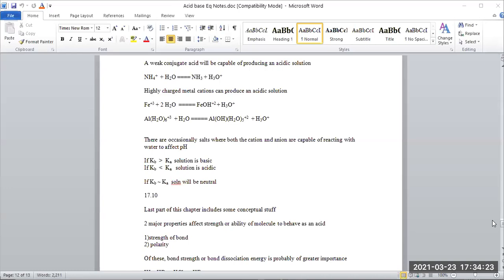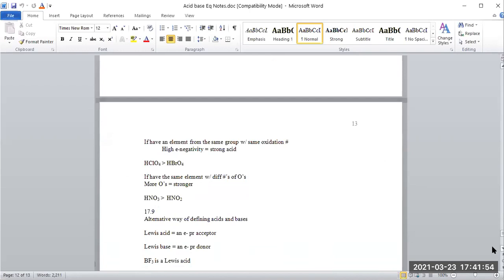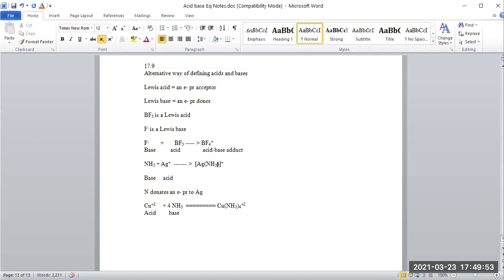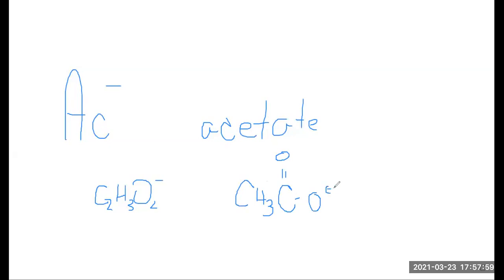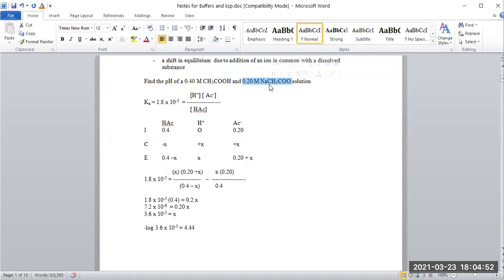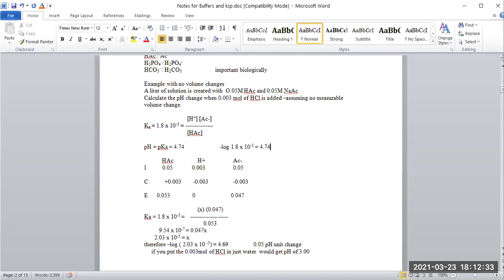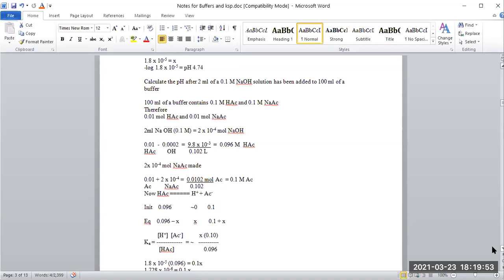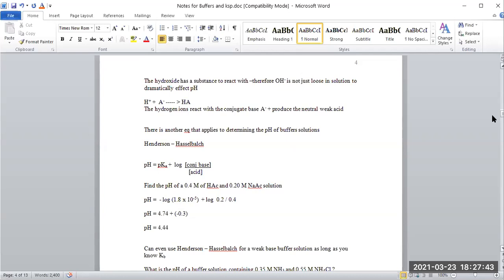CHM 112 March 23 2021